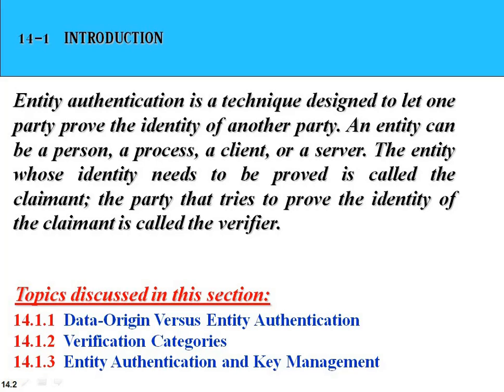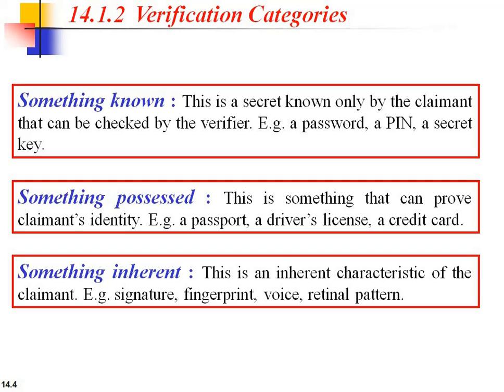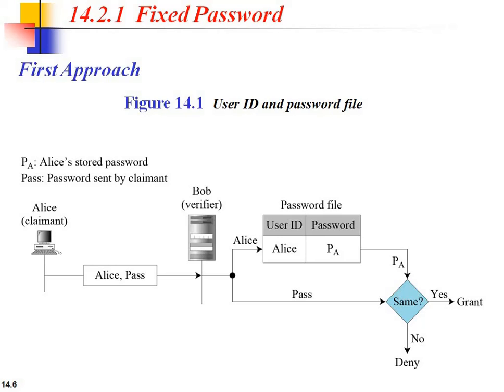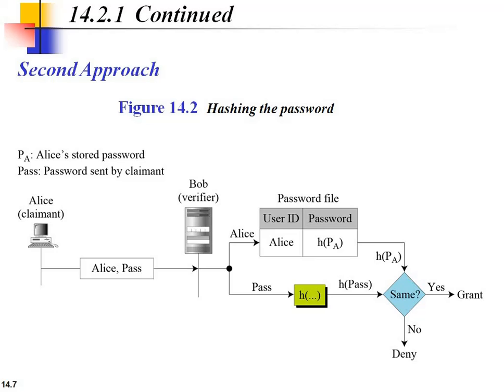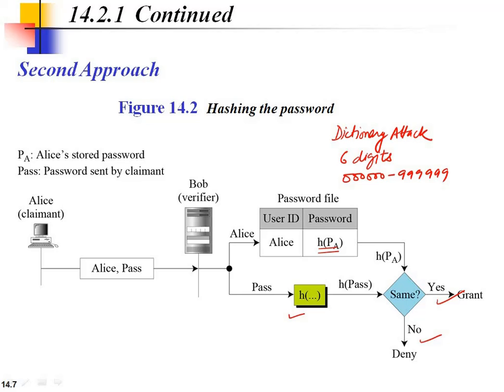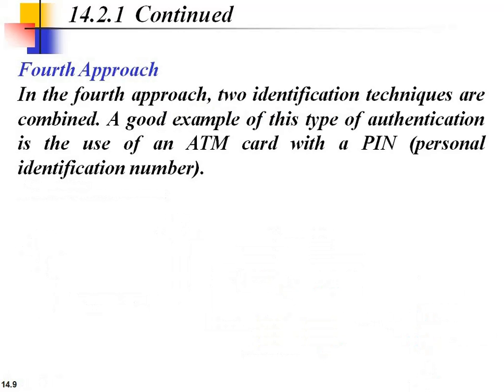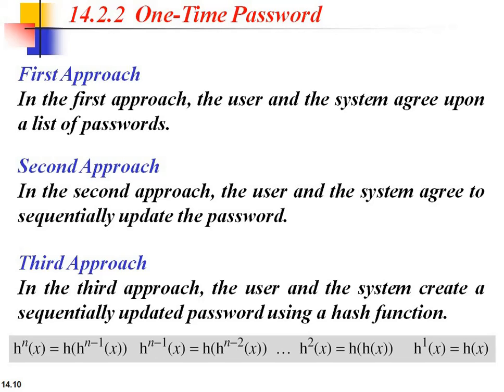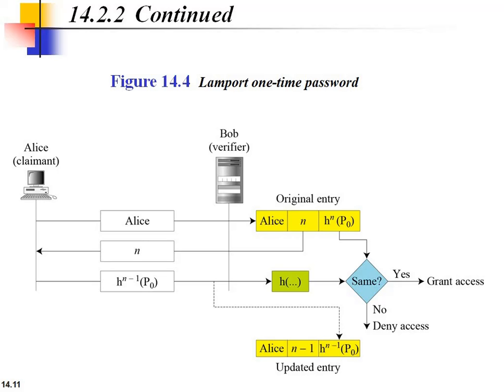Chapter 14 Voice Over PPT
Entity Authentication